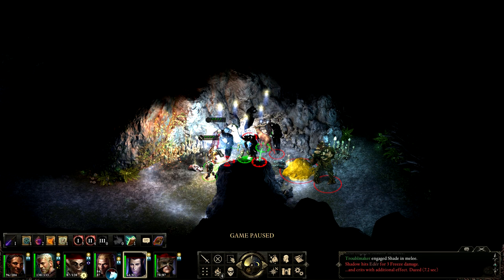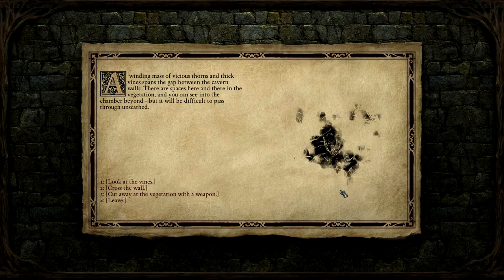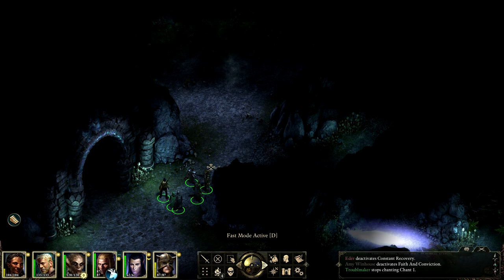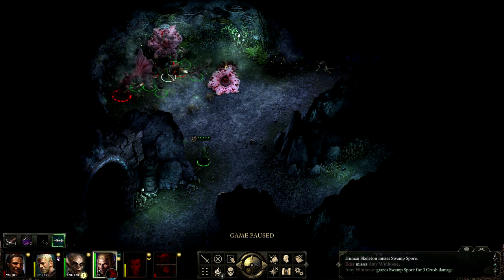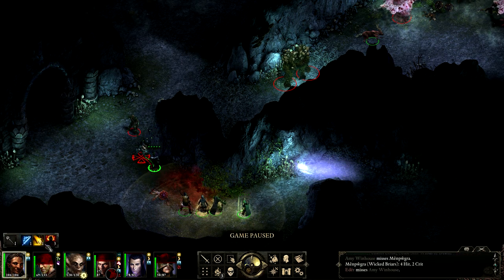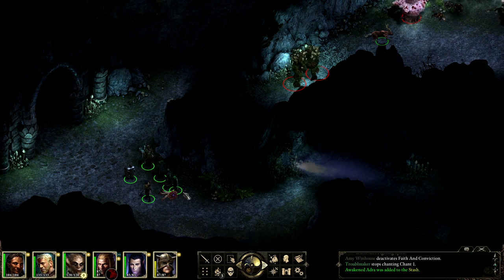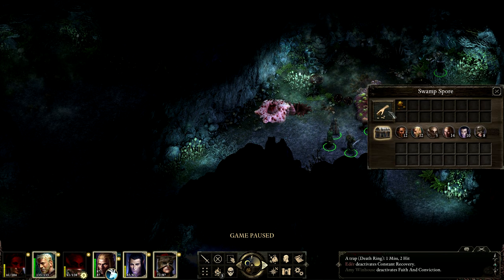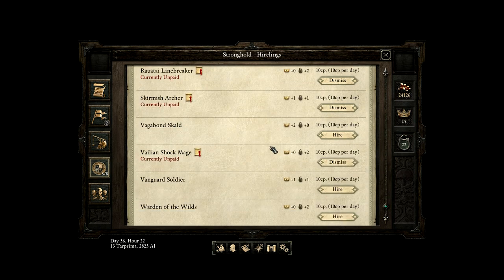Pillars of Eternity Chanter Gameplay #28: Od Nua Floor 11 Dank Spores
It's a new enemy, yay. ish. These new enemies have the ability to mind control one person each. They cannot be leashed either as they sit in place and cannot move. They're a sort of flower that isn't all that charming. Introduce, the dank spore.

Pillars of Eternity is created by Obsidian Entertainment and published by Paradox Interactive.  If you enjoyed this video make sure to check out the game below

Title: Pillars of Eternity Chanter Gameplay #28: Od Nua Floor 11 Dank Spores
Author: Troublmaker